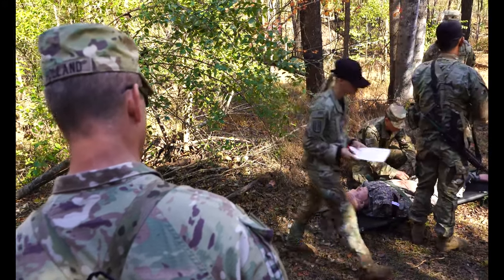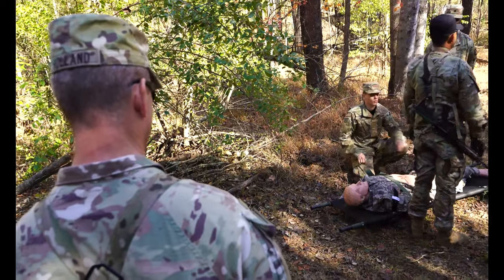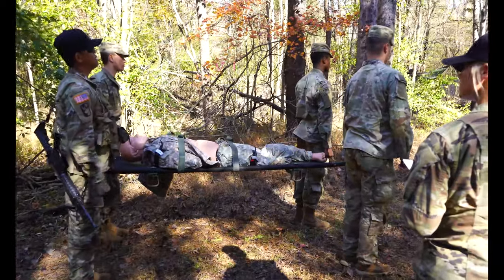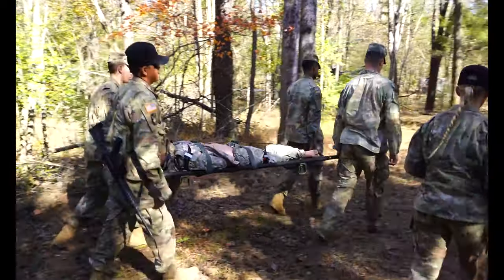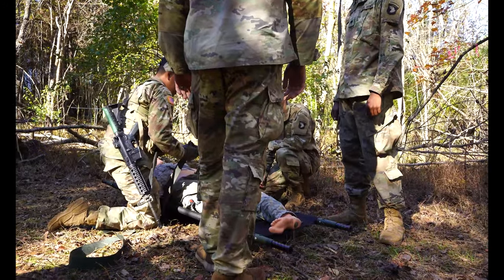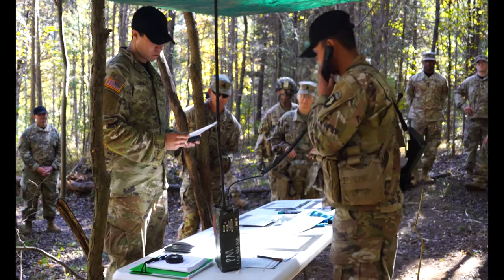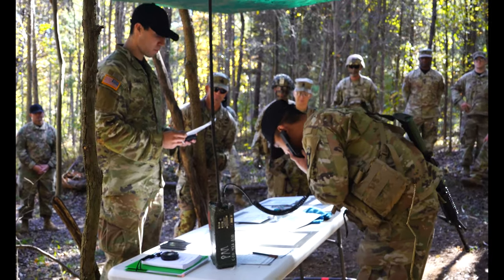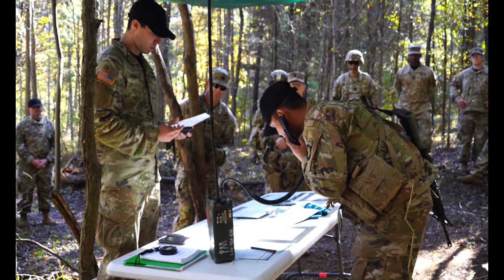101st Airborne Division (Air Assault) Expert Field Medical Badge Training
Soldiers from 101st Airborne Division (Air Assault), prepare for their upcoming, EFMB assessment.

101st Airborne Division (Air Assault) Expert Field Medical Badge Training
KY, UNITED STATES
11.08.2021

Film Credits: Video by Sgt. 1st Class Jacob Connor
101st Airborne Division (Air Assault)